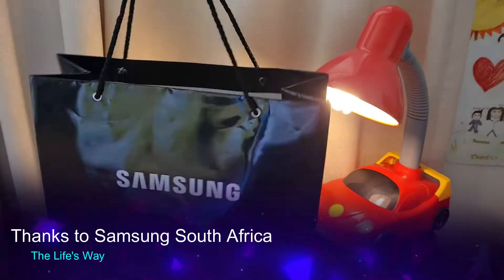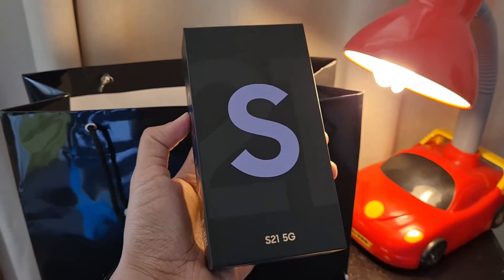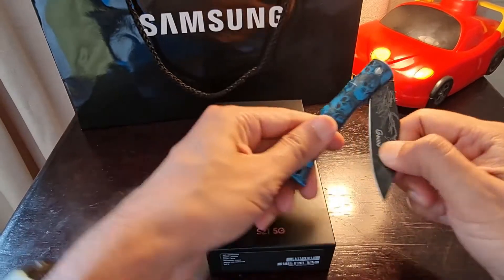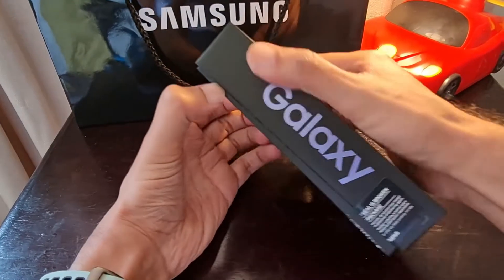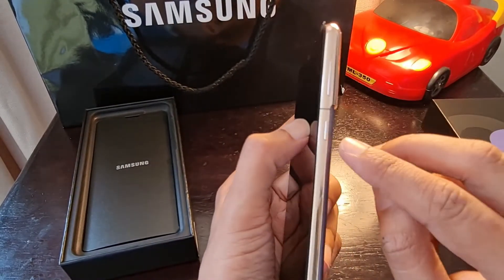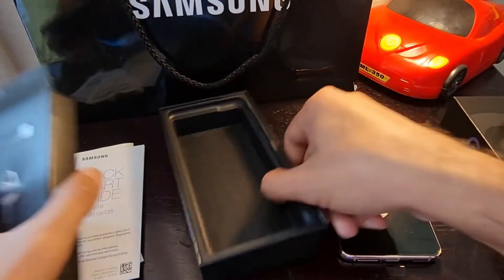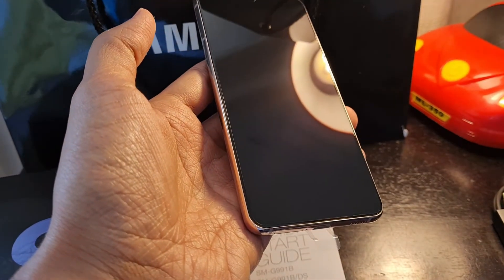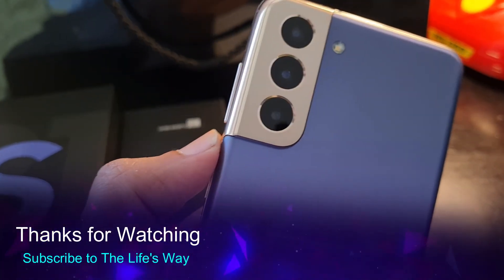Samsung Galaxy S21 5G Smartphone - Unboxing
Hi Friends,

Samsung South Africa sent me their latest Galaxy S21 5G smartphone in a sealed new pack. This will be the first time I will get a review unit which will be unboxed from its mint condition. Thanks to Samsung for the same. Cheers!!! Aashish

1. Canon M50 Mirrorless Camera
2. Rode VideoMic
3. Tripod
4. Pilot Pens
5. Xiaomi Bedside Lamp 2
6. Samsung Smartphone